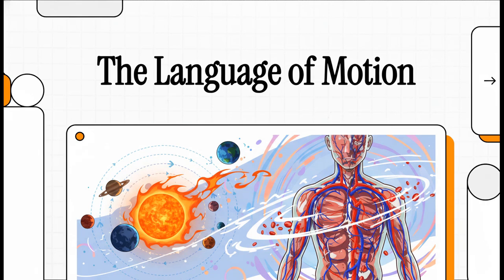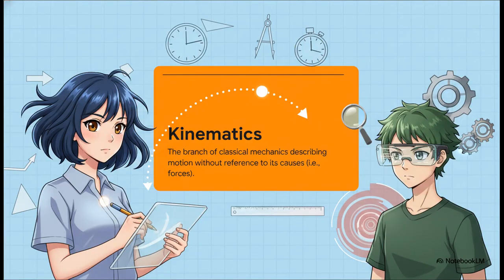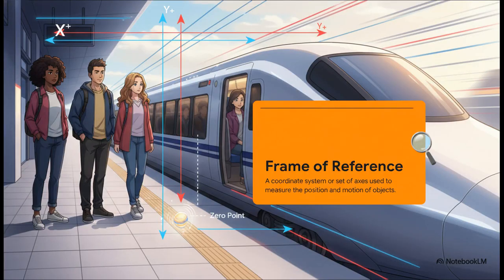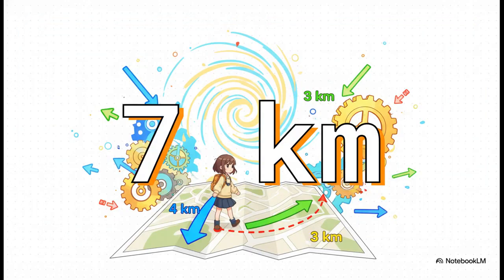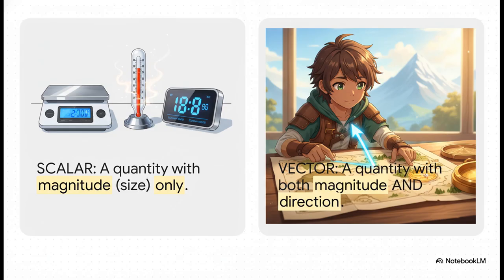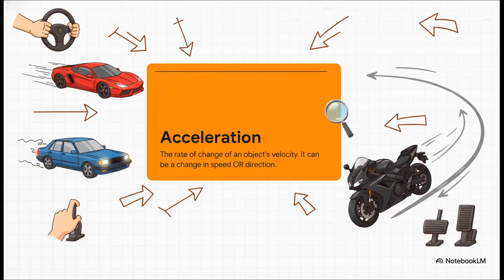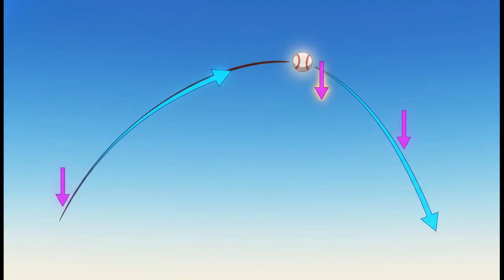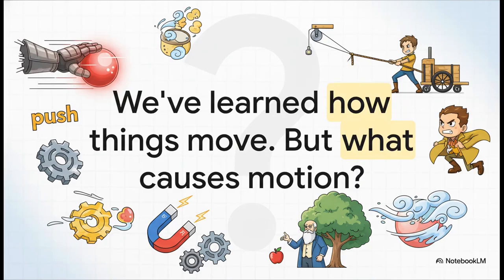Introduction to Kinematics | Class 11 Physics Chapter 1 | Motion, Distance, Displacement, Velocity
Welcome to this lecture on Introduction to Kinematics – Class 11 Physics.
In this video, we will start the Mechanics section of physics and understand the basic concepts of kinematics, which is the study of motion of objects without considering the forces causing the motion.